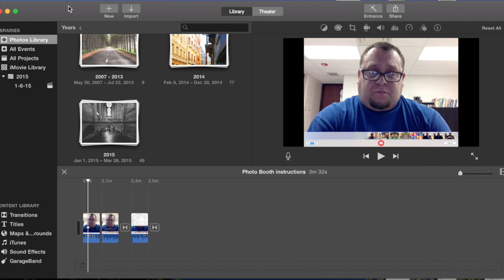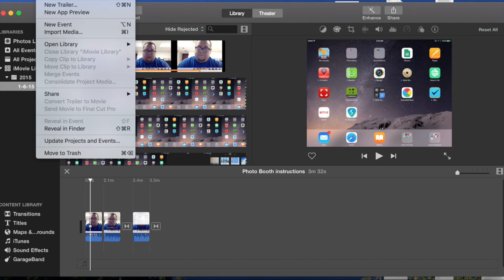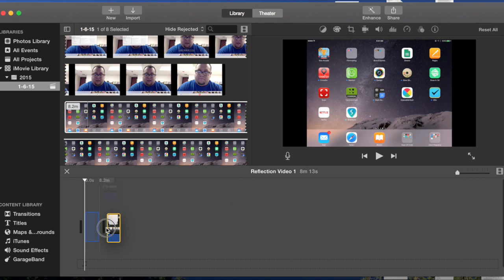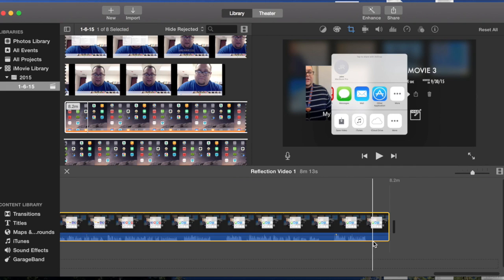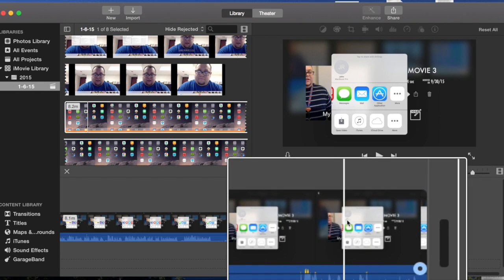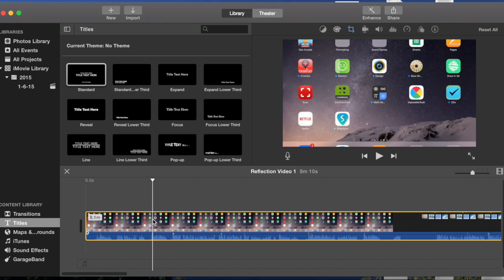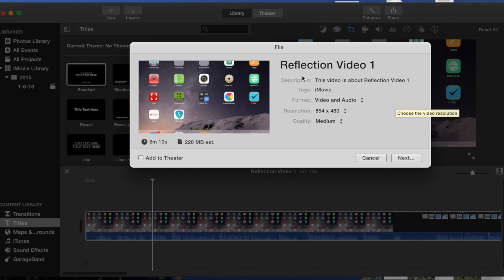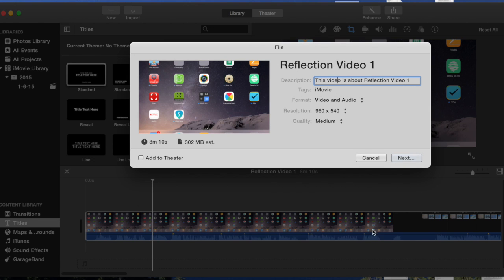Editing in iMovie on Mac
This session details how to edit video on iMovie for the Mac computer. If you are choosing to edit your movie here instead of directly on your iPad, or if you filmed using a digital camera, these instructions are for you.